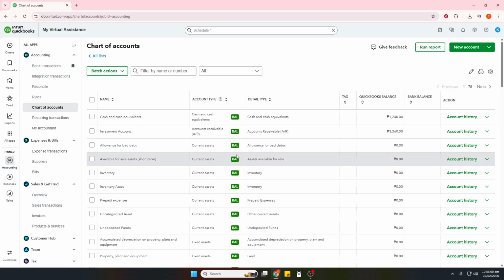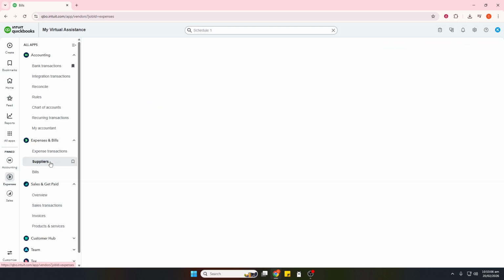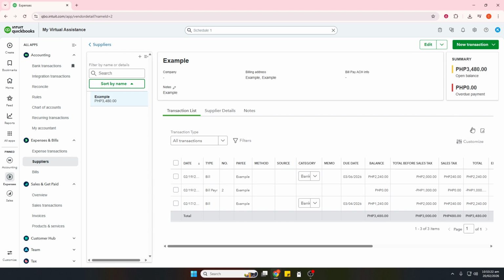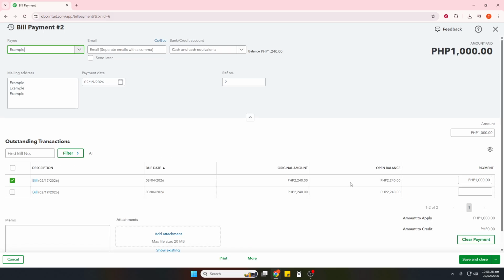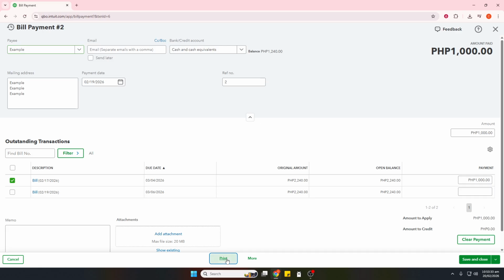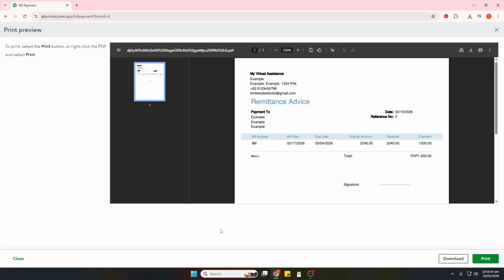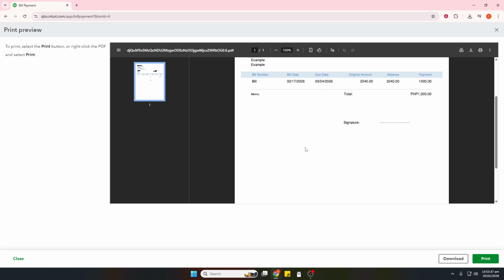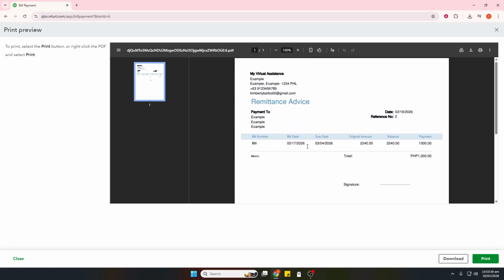How To Print Payment Voucher In Quickbooks Desktop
Are you tired of sending checks without a clear breakdown of what’s being paid? In this updated 2026 tutorial, I’m showing you the exact steps to print Payment Vouchers and Remittance Advices in QuickBooks Desktop.